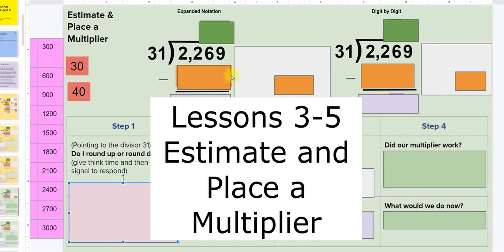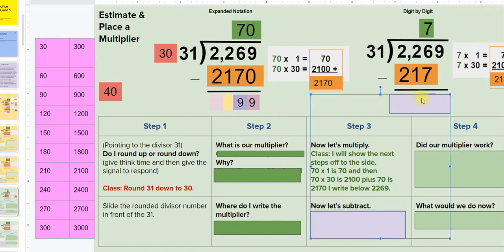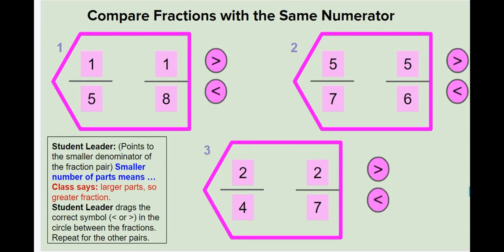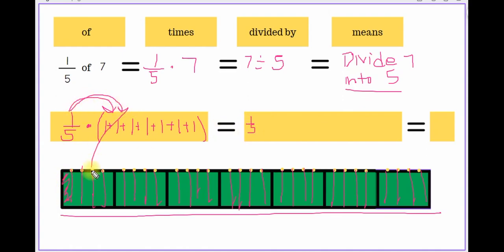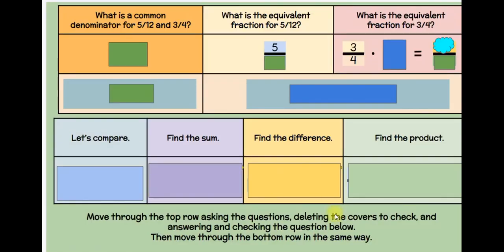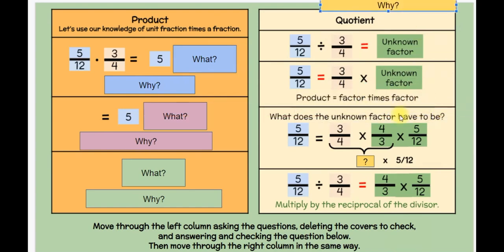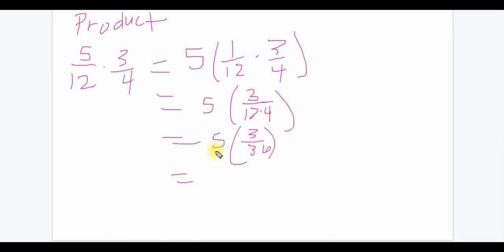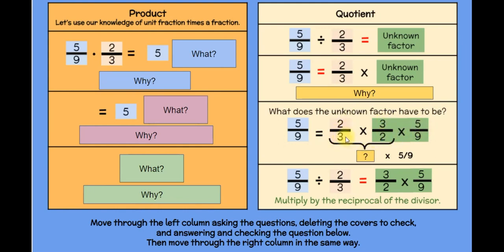6th Grade Math Expressions Unit 3 Quick Practice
If you teach Math Expressions in 6th grade, watch this video to see how to implement the Unit 3 Quick Practice. I have FREE SLIDES for 6th grade Math Expressions Teachers